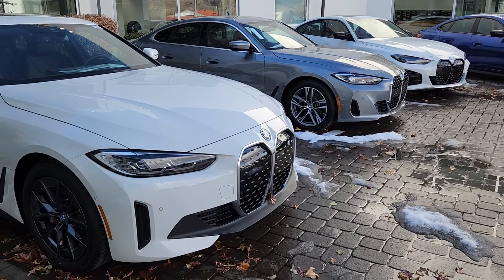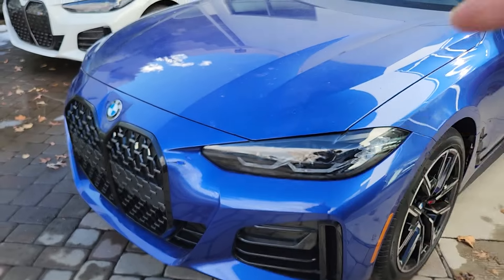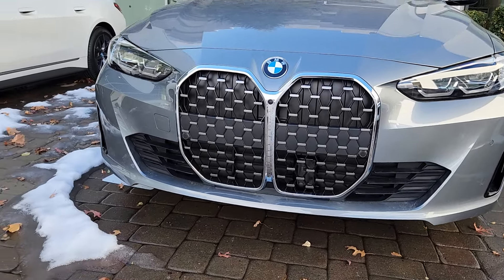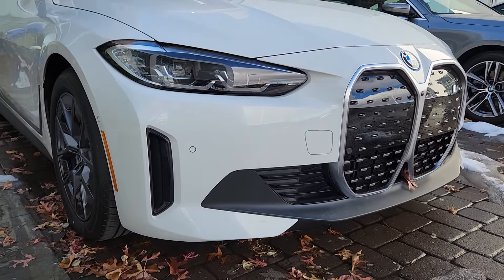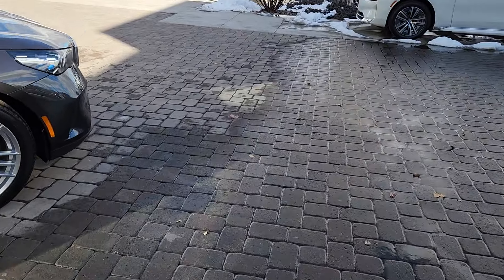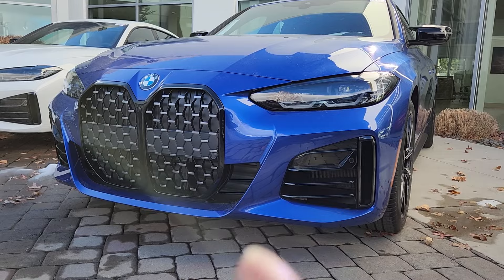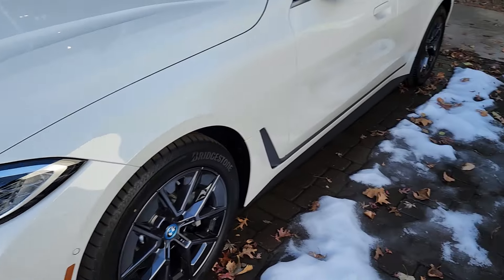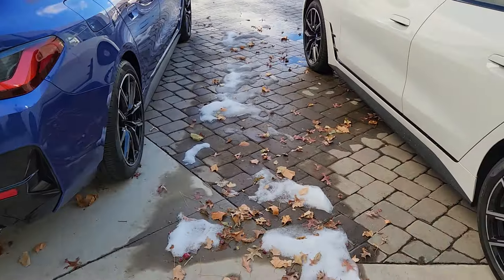One 2024 BMW 4 series Gran Coupe exterior difference.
Welcome to The Auto Intuitive Channel. My name is Isaac.

In this video, I found a subtle difference between the same make, year, and model vehicles, the BMW 4 series.

Does anyone have an answer to this?